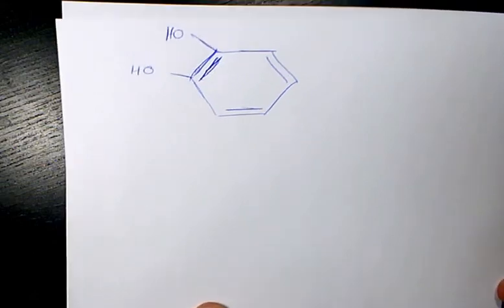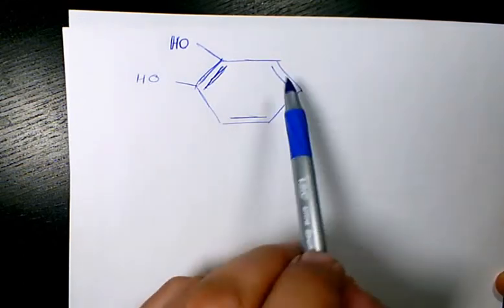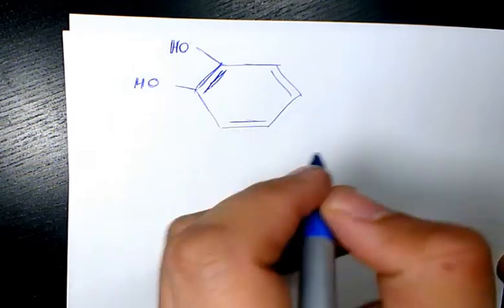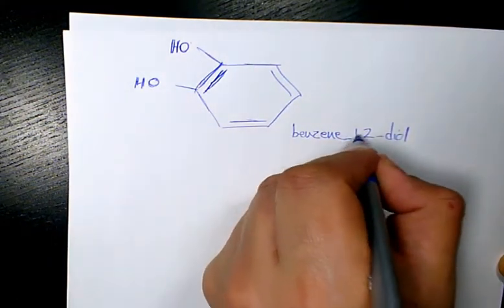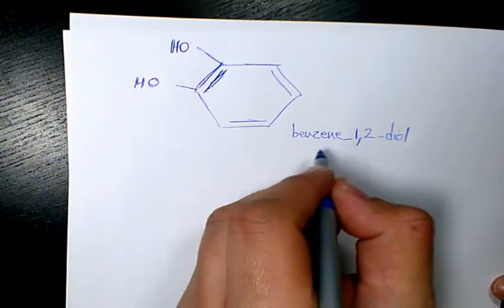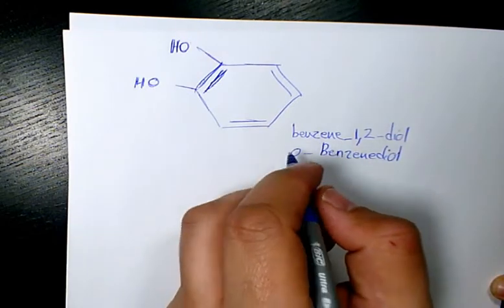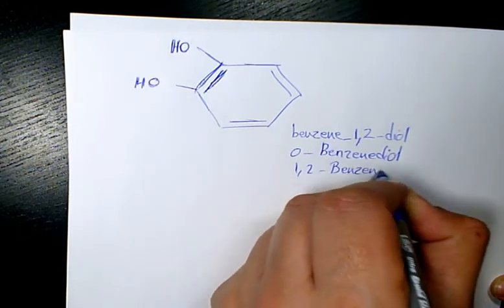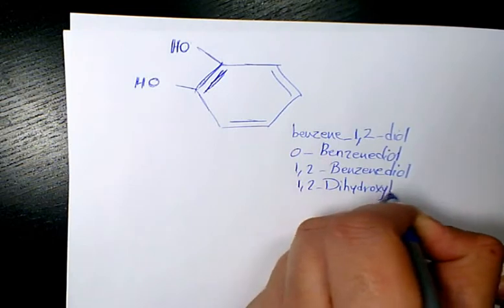benzene-1,2 diol, Naming Alcohols - IUPAC Nomenclature With Branching , Organic Chemistry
How to name alcohols
Naming alcohols
Dr. Masi